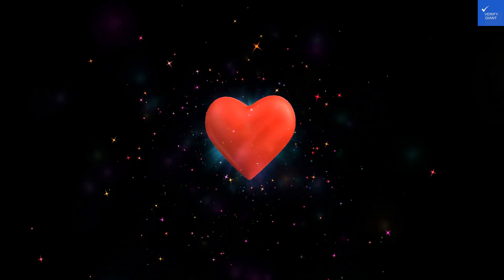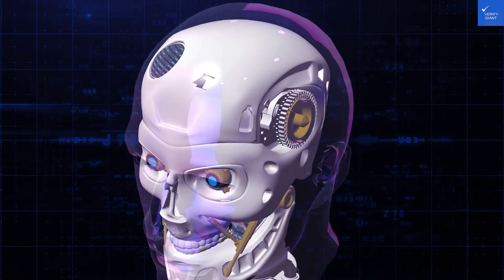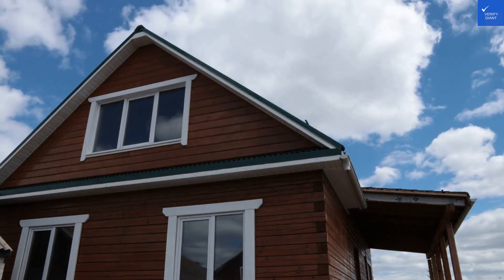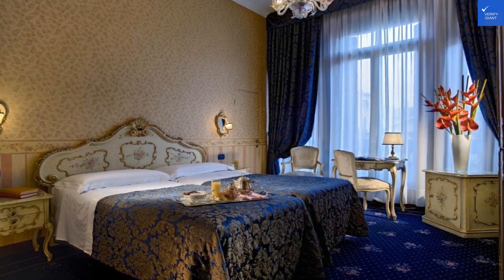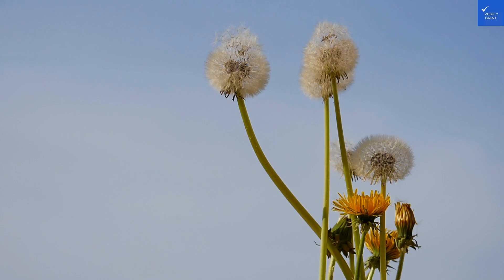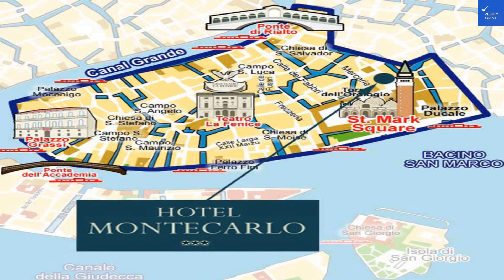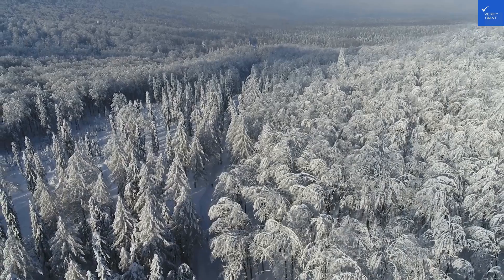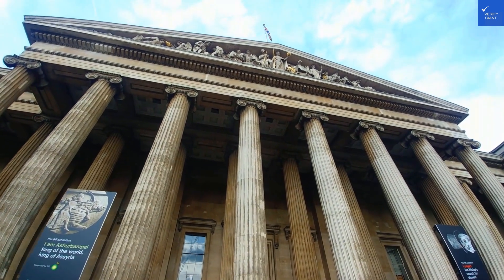Hotel Montecarlo, Venice, Italy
Discover the charm and elegance of Hotel Montecarlo, a premier destination in Venice, Italy. Nestled in the heart of the city, this luxurious hotel offers an unforgettable experience for travelers seeking the best hotels in Venice. With its prime location near St. Mark's Square, Hotel Montecarlo provides easy access to iconic attractions and vibrant Venetian culture.

In this video, we explore the exquisite features of Montecarlo Hotel Italy, highlighting its stylish accommodations, top-notch amenities, and exceptional service. Whether you're planning a romantic getaway or a family vacation, this hotel caters to all your needs, making it one of the best options for Venice accommodation.

From budget-friendly options to luxury offerings, our Venice travel guide will help you navigate the myriad of choices in Venice tourism. Don't miss out on discovering why Hotel Montecarlo is a top choice among Italian hotels and a standout among Venice city center hotels.

Watch